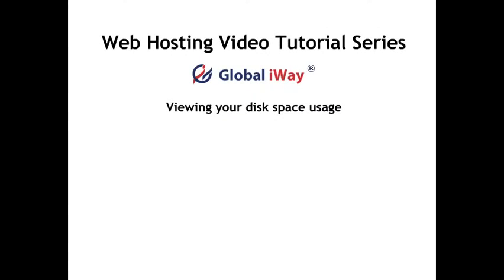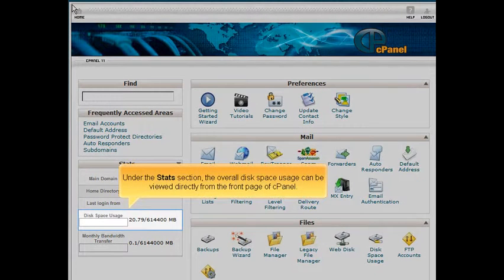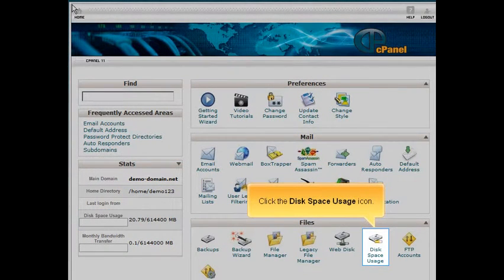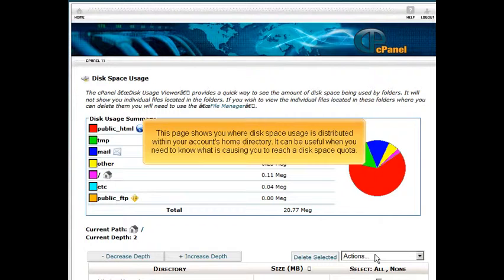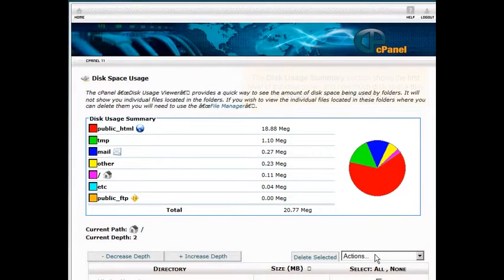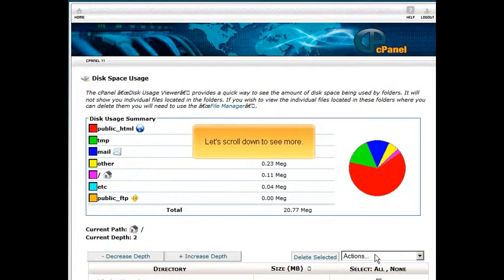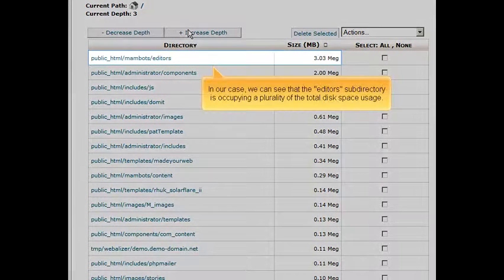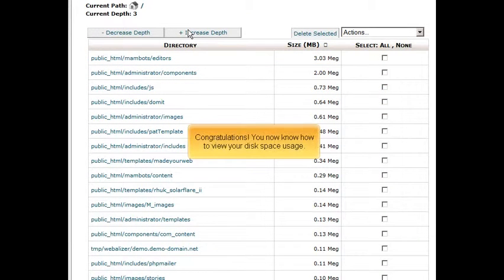Viewing your disk space usage